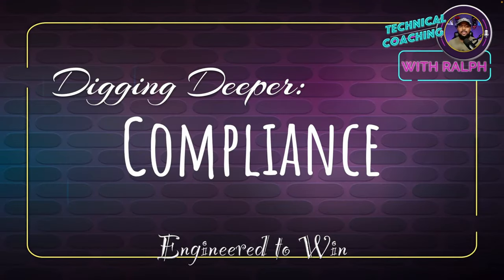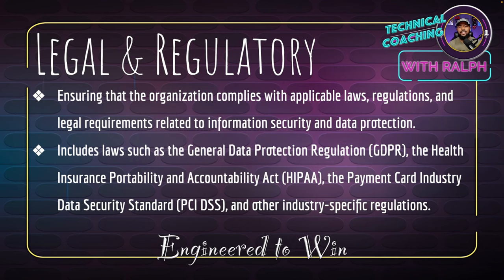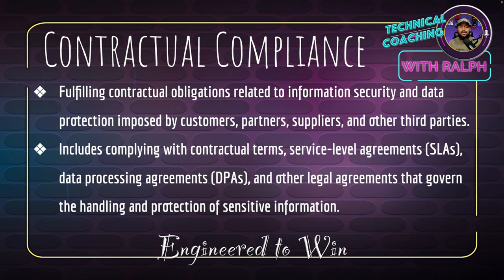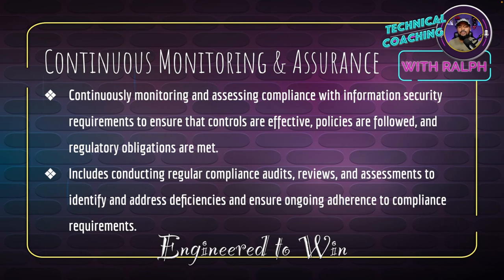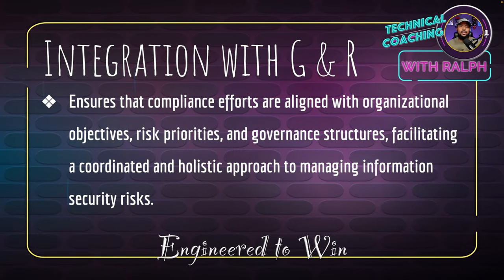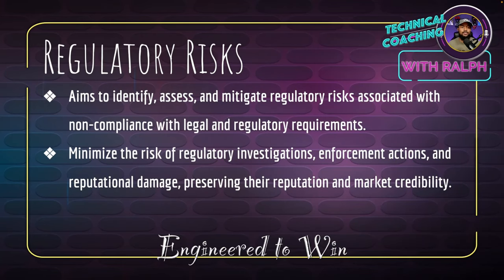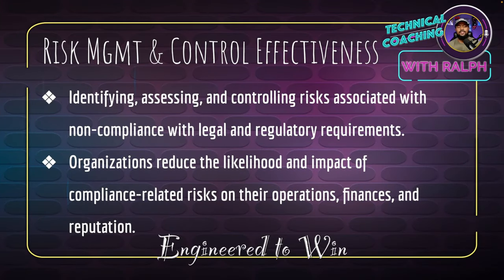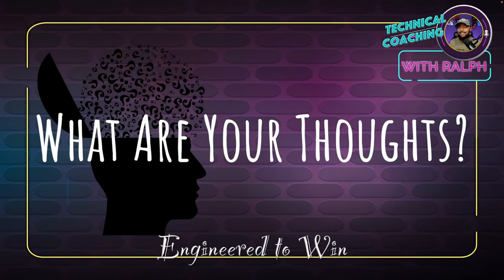Digging Deeper into GRC: What Is Compliance in Cybersecurity?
🔒 Dive into the intricate world of cybersecurity compliance with our latest software exploration! 🌐 In this comprehensive review, we meticulously dissect the compliance aspect of the GRC (Governance, Risk Management, and Compliance) framework, offering invaluable insights into how software solutions tackle regulatory requirements.

🔍 Join us as we navigate through cutting-edge cybersecurity software designed to streamline compliance processes within the GRC framework. From regulatory standards like GDPR, HIPAA, to industry-specific mandates, we explore how these tools facilitate adherence to complex compliance requirements.

💻 Witness firsthand demonstrations of software features tailored to address governance challenges, manage risks effectively, and ensure regulatory compliance across diverse organizational landscapes. From automated compliance assessments to robust reporting functionalities, discover how these tools empower organizations to maintain cybersecurity posture.

💼 Gain insights into the integration capabilities of GRC software with existing IT infrastructure, enabling seamless data exchange and interoperability across systems. Learn how these integrations enhance efficiency, reduce manual efforts, and optimize compliance workflows for maximum effectiveness.

🔑 Whether you're a cybersecurity professional, compliance officer, or IT decision-maker, this review offers actionable insights to bolster your organization's compliance efforts. Empower yourself with the knowledge to navigate the complex regulatory landscape and ensure adherence to industry standards.

🚀 Don't miss out on this in-depth exploration of cybersecurity software focusing on GRC framework compliance! Hit play now to embark on a journey towards streamlined compliance management and fortified cybersecurity defenses.

Become a Tech Barbarian!